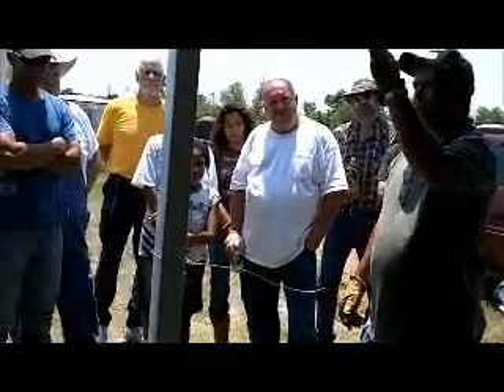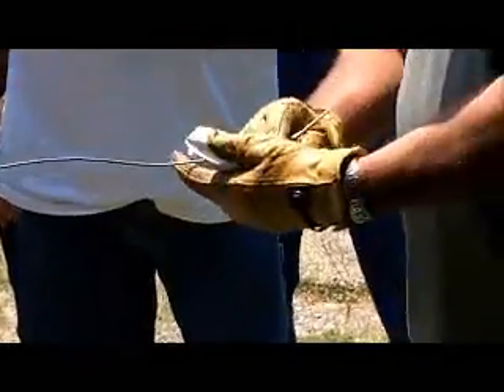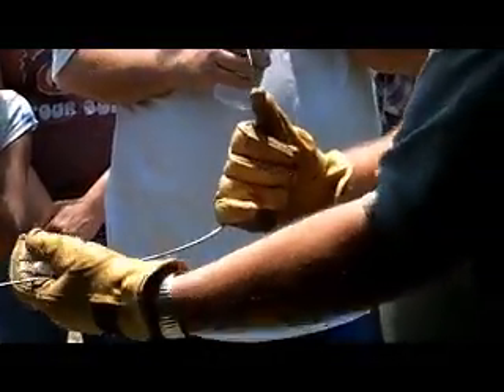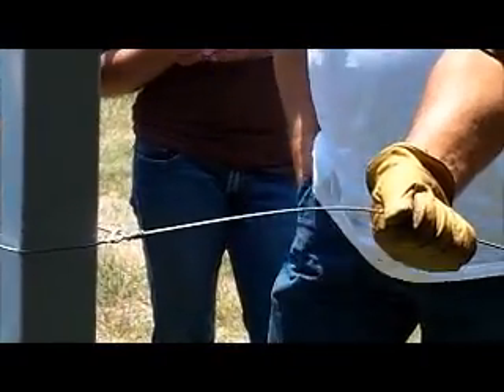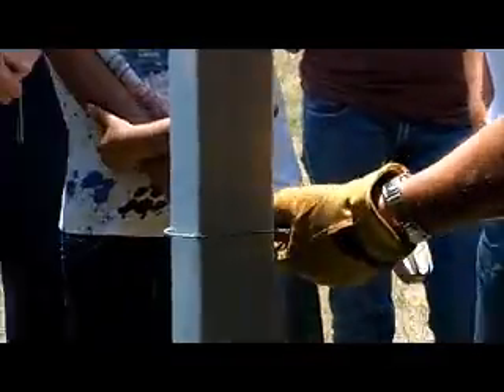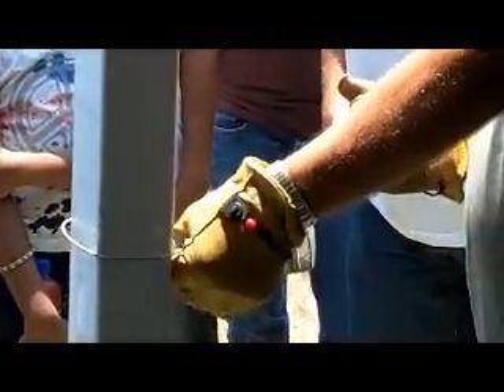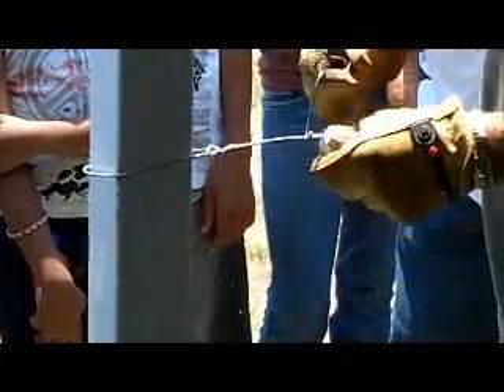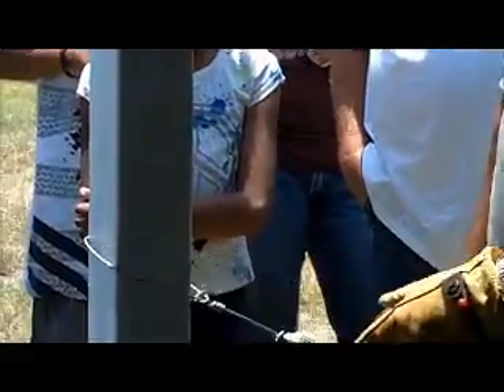Electric Fencing Closeup: how to attach an insulator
In this short video, learn how to attach an insulator to an electric fence.